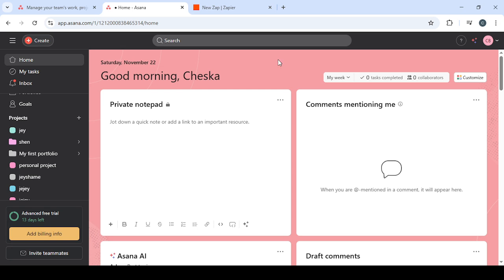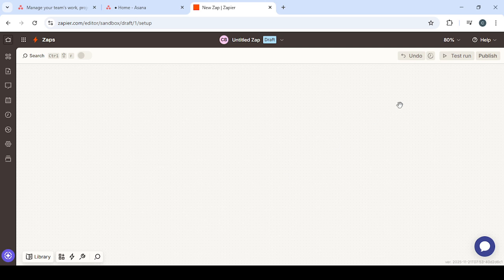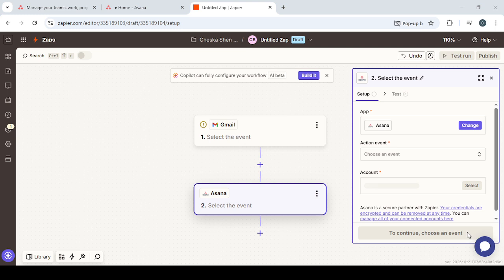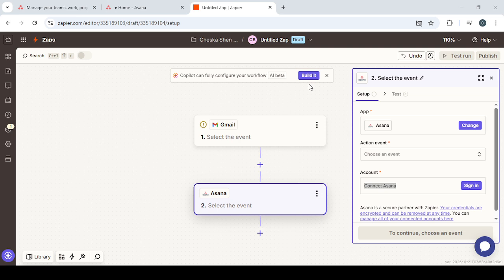How To Connect Gmail To Asana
Boost your productivity by connecting Gmail to Asana effortlessly! This step-by-step guide shows you how to integrate your Gmail account with Asana, allowing you to turn emails into tasks, set due dates, and collaborate efficiently—all without leaving your inbox. Learn how to use Asana’s Gmail add-on, manage task creation from emails, and streamline your workflow for better project management. Whether you’re managing emails for yourself or your team, this tutorial makes connecting Gmail to Asana simple and effective.